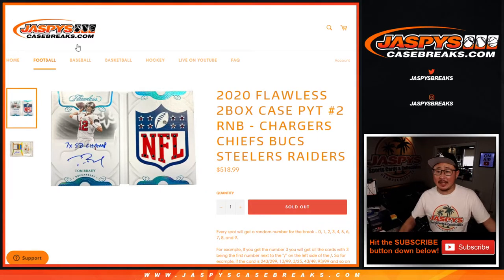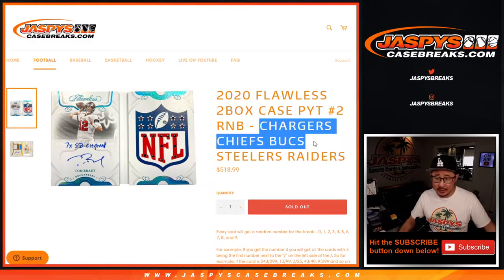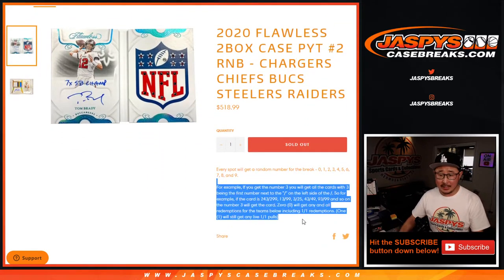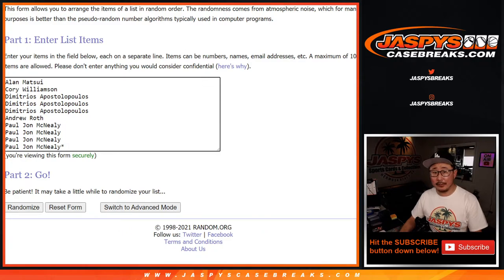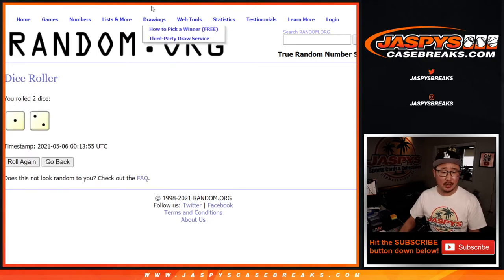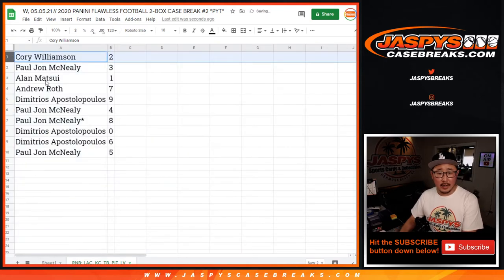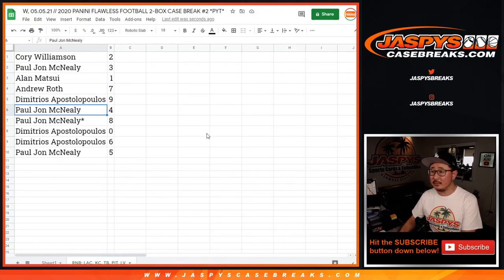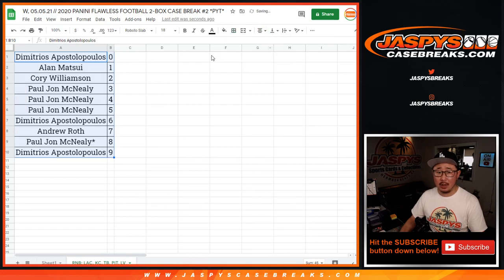RNB // W, 05.05.21 // 2020 PANINI FLAWLESS FOOTBALL 2-BOX CASE BREAK #2 *PYT*